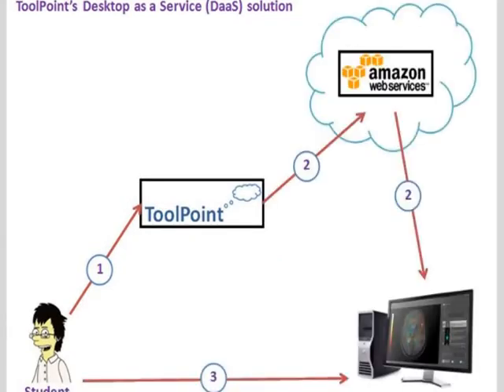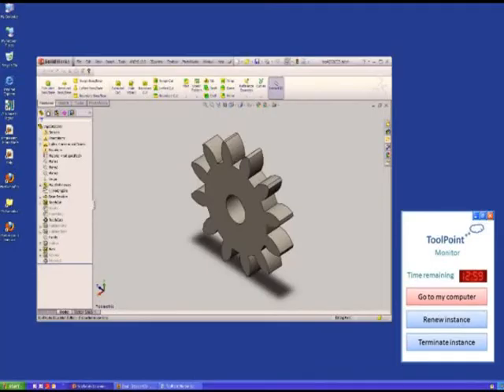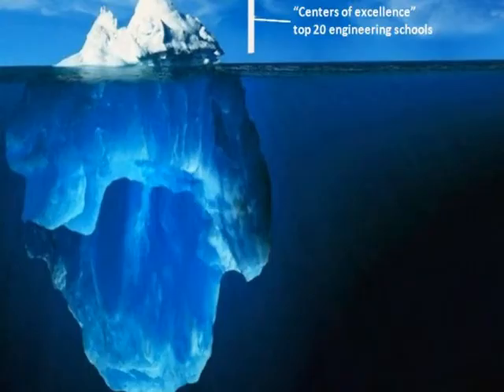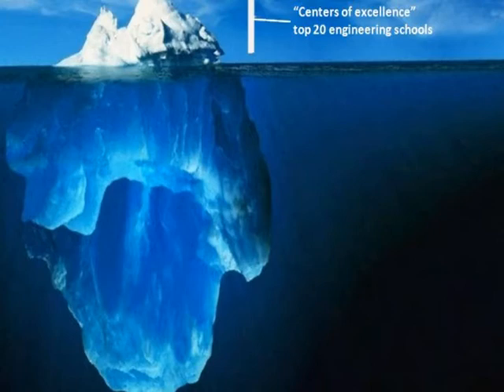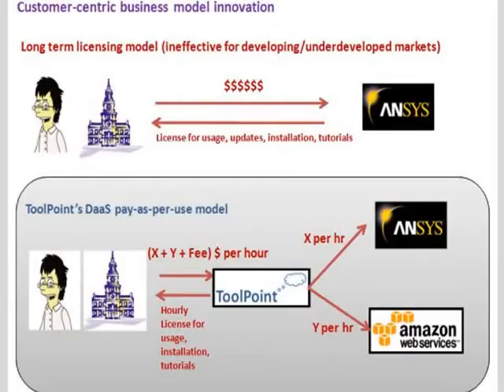ToolPoint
pay-per use model for using virtual machines to conduct research